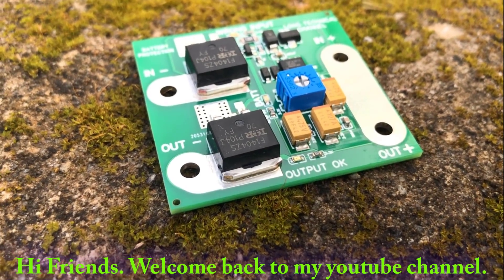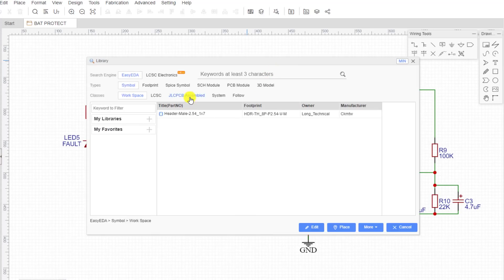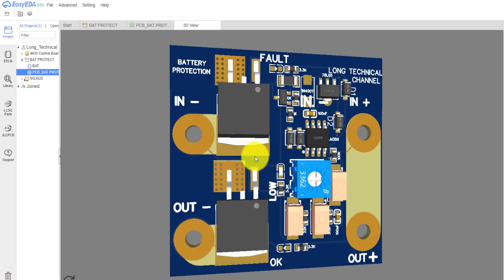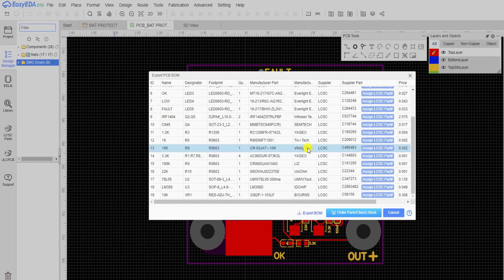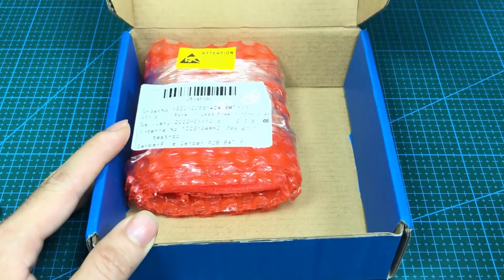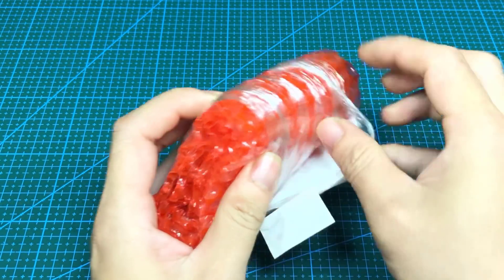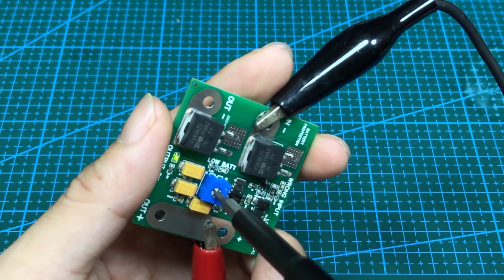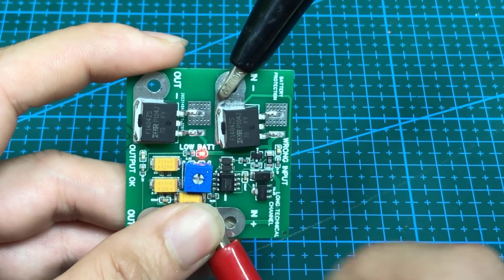Design Full Battery Protection Circuit Use EasyEDA and JLC SMT Service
►Hi Friends. Today I share with you Design Full Battery Protection Circuit Use EasyEDA and JLC SMT Service